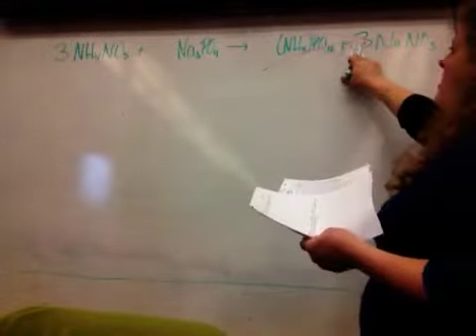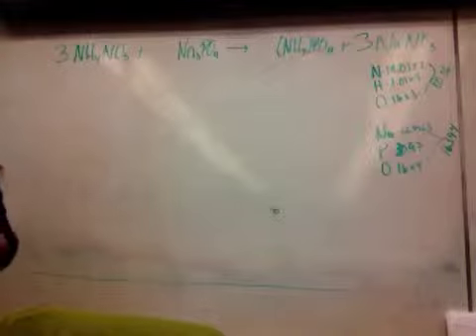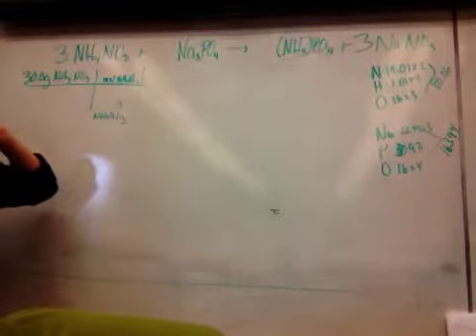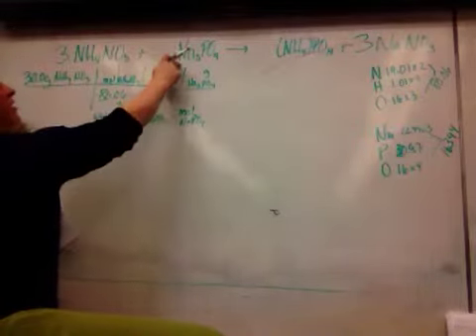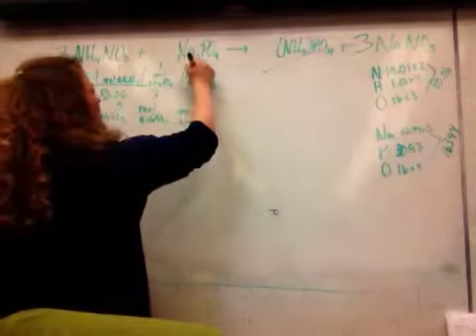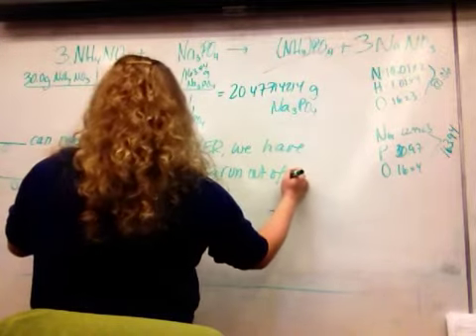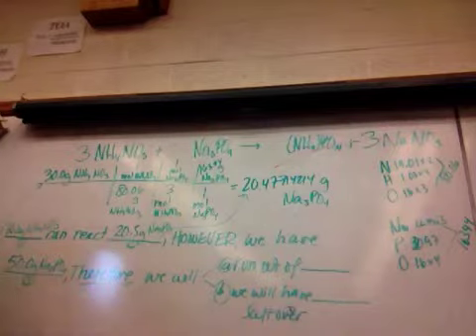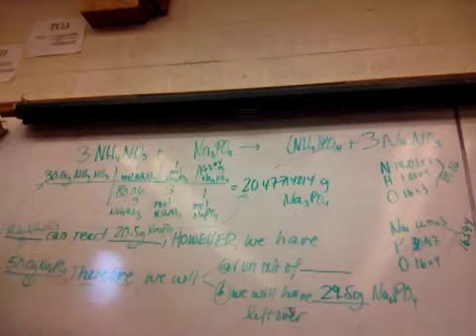Chem 1/17/14 limiting and excess practice